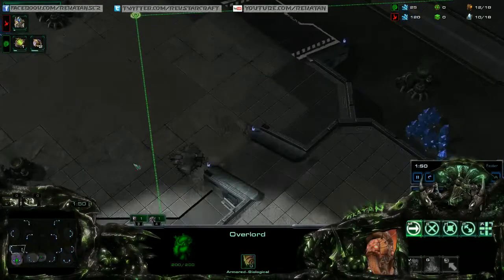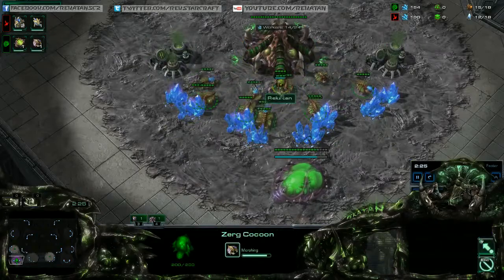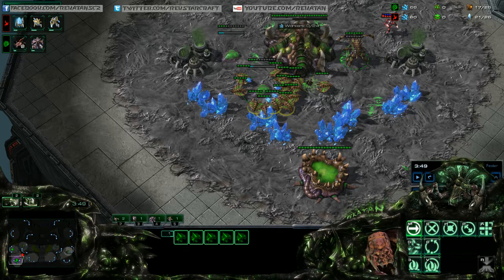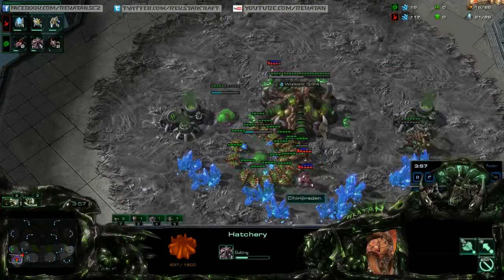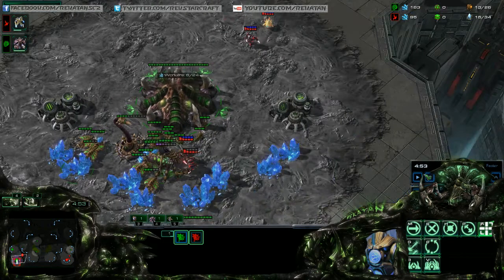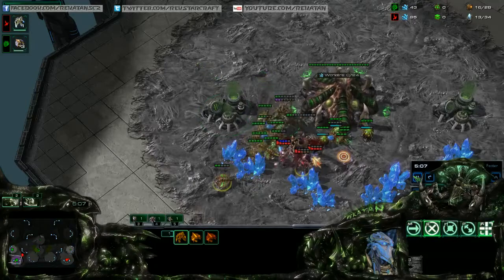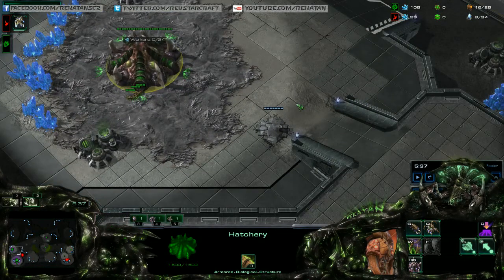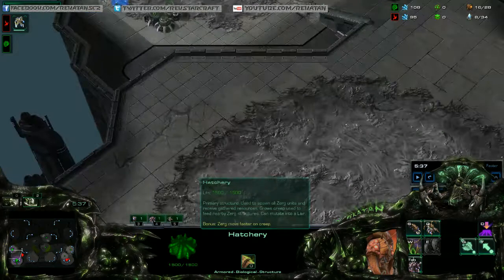How to hold Proxy 2gate with 11overpool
In this video I answer a very common question regarding 11 Overpool vs Protoss.